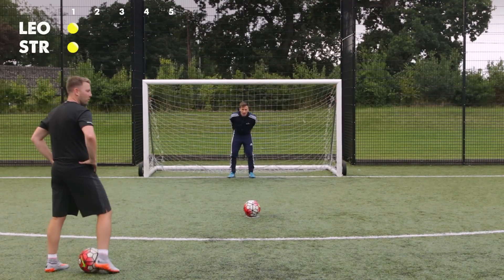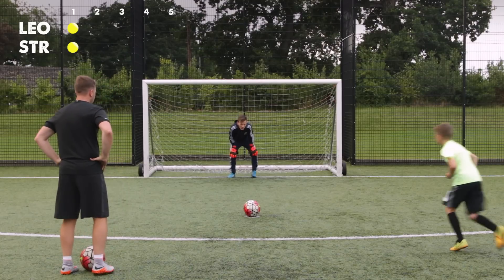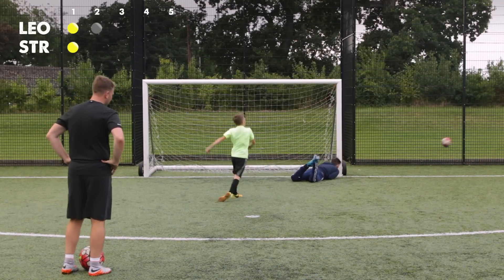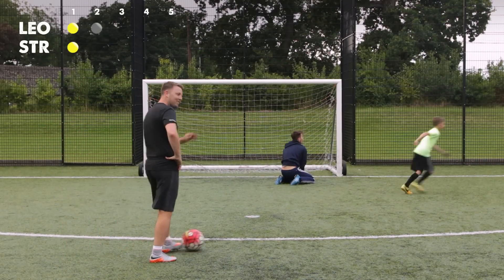How to improve Shooting Power (+ Dizzy Penalties Challenge!) (ad) STR vs Leo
Learn to improve your shooting power with STR, Leo and watch our Dizzy penalty challenge. This video was made with Chupa Chups Airheads to see who is the best and to give you guys some tips on how to improve your game.
What challenge do you want to see me and Leo do next?

Big thanks to Walsham Le Willows FC for using the pitch.